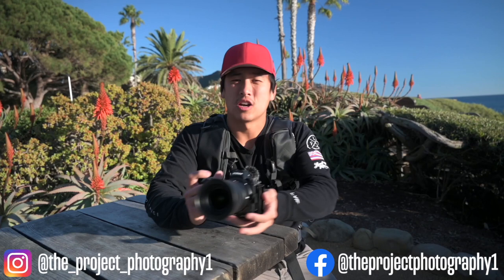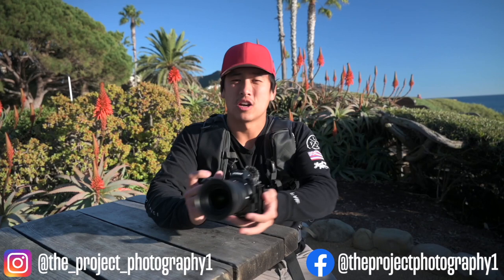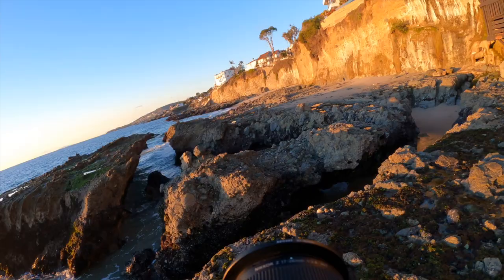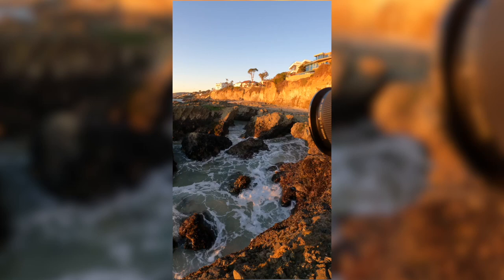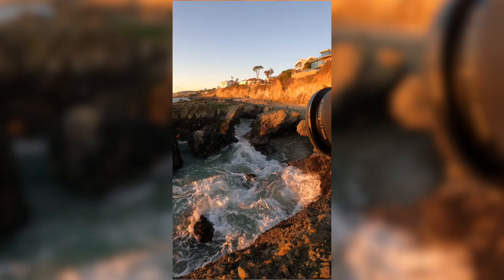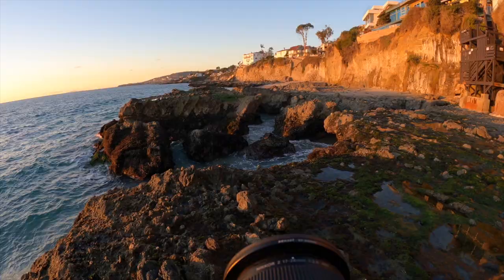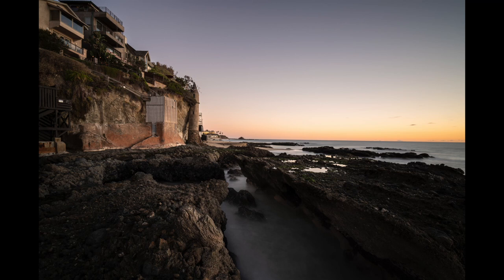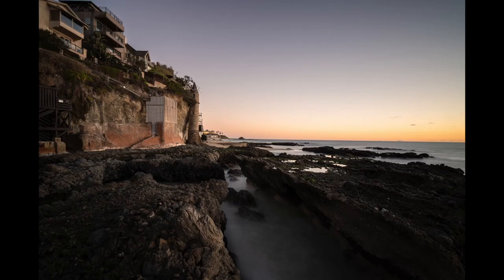BREATHTAKING Sunset BEACH Landscape Photography With The Nikon Z 17-28mm f2.8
What's up y'all, I'm back with another video and today's episode is me using the Nikon Z 17-28mm f2.8 on another beach landscape shoot to get a better feel for the lens. Thanks for experiencing the world with me.

Computer:14” MacBook Pro M1 Pro

Video Gear:
DJI Mic